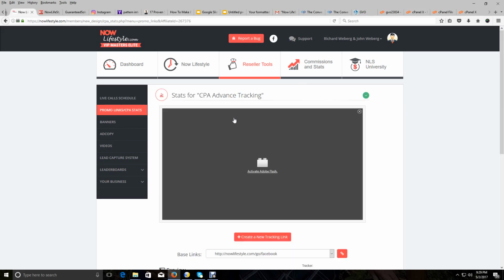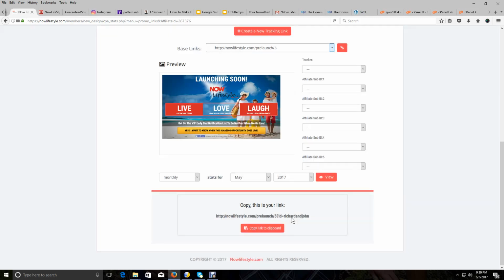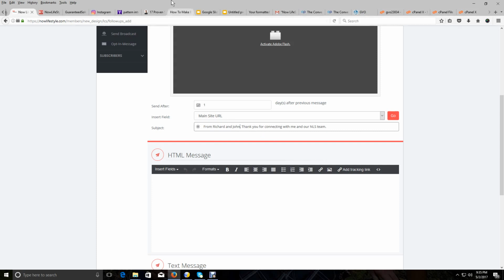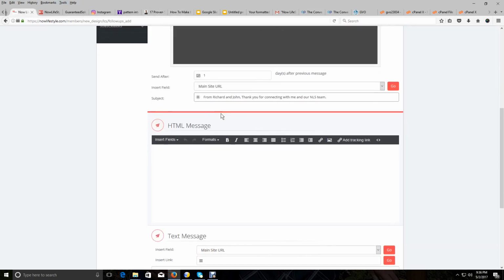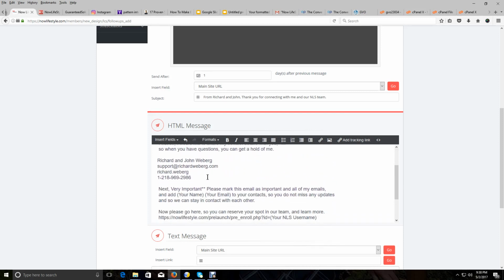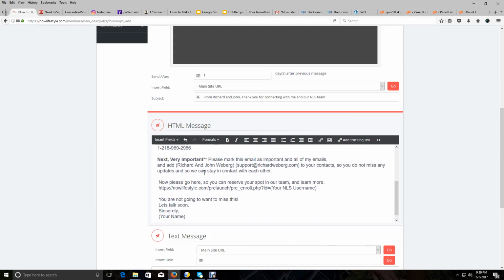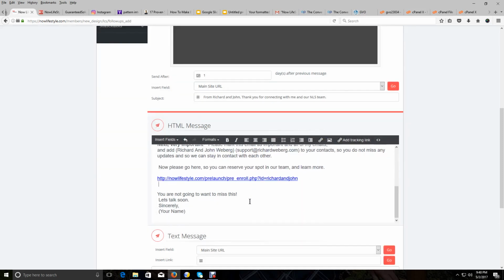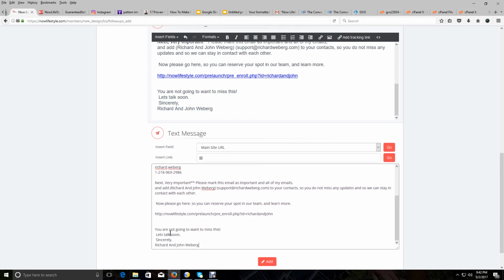How to add a follow up message to your Now LifeStyle Leads list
How to add a follow up message to your Now LifeStyle Leads list, and locate your leads pages.

Sincerely,
Richard Weberg